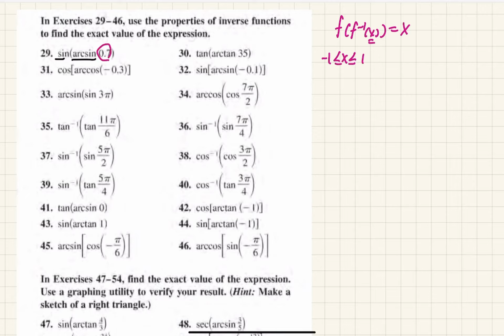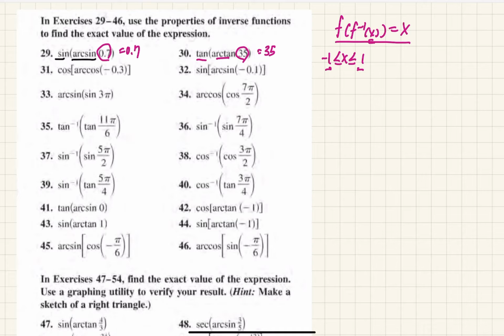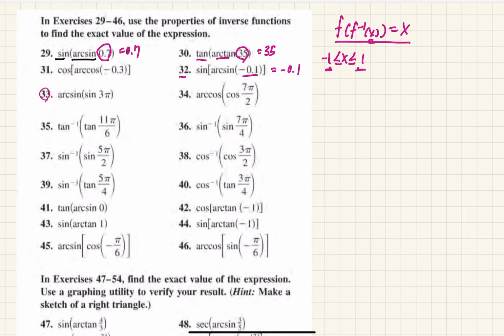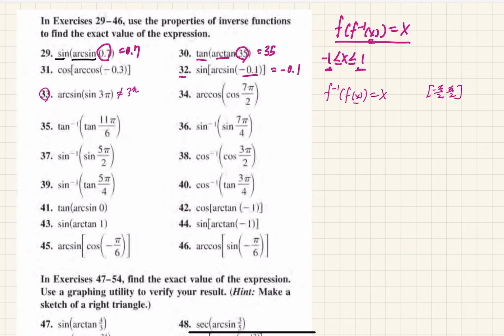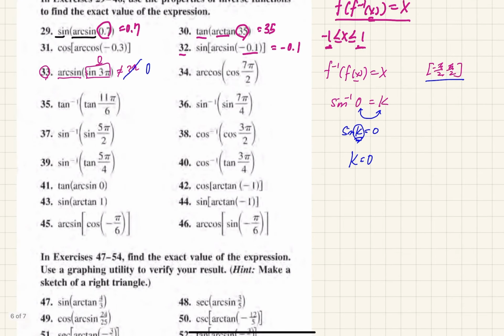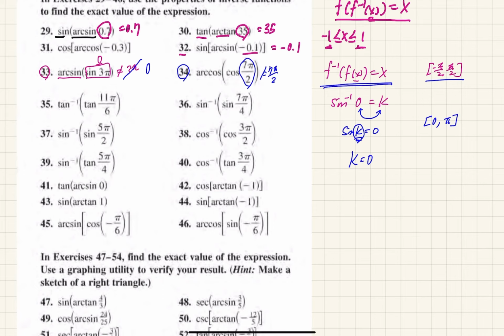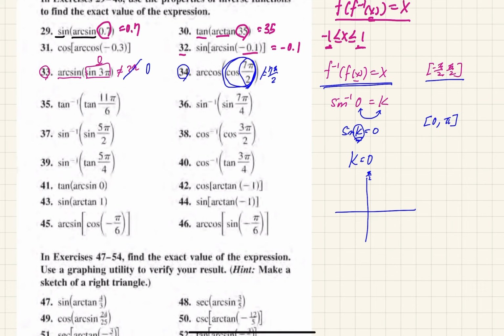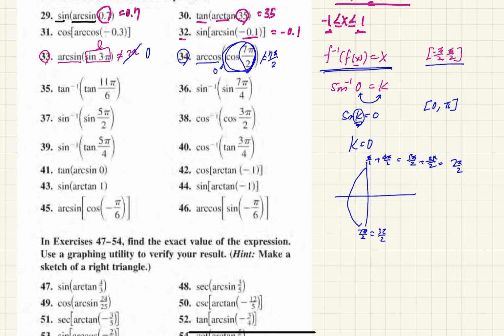Inverse Trigonometric functions:Composition Practices 1 :Precalculus (Math Skills)